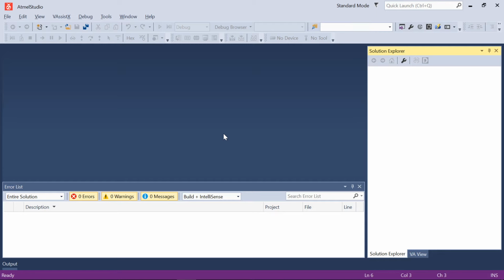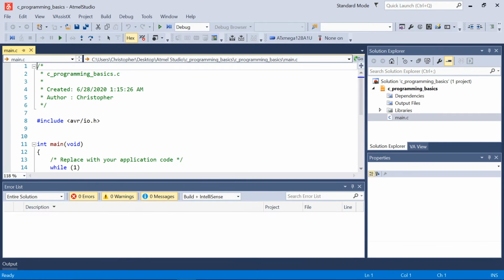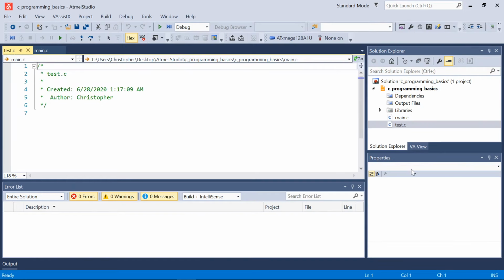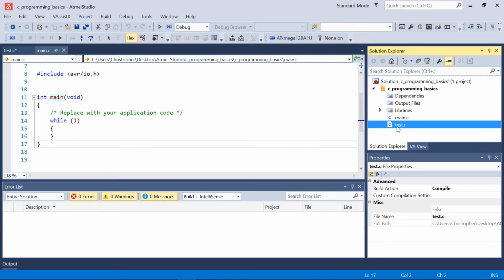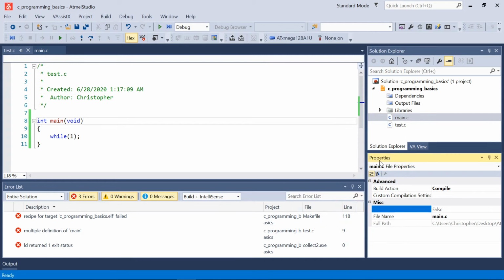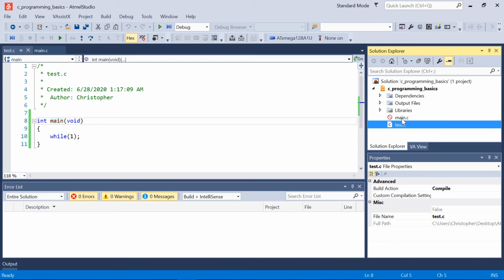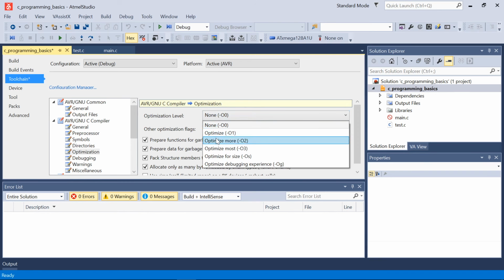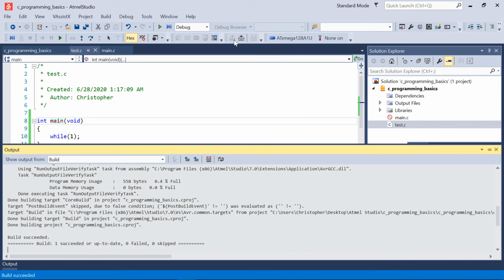Applying "C" - Setting Up a Project in Atmel Studio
In this video, which is part of a course video series for how to apply the "C" programming language in a basic manner, it is shown how a "C" programming project should be set up for the purposes of our course.

The following people are featured in this video:
[1] Christopher Crary